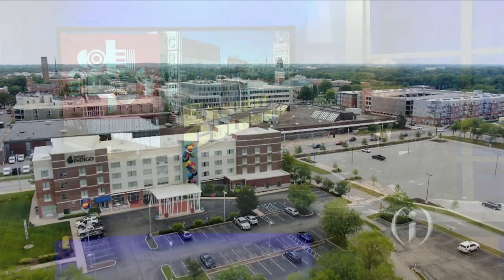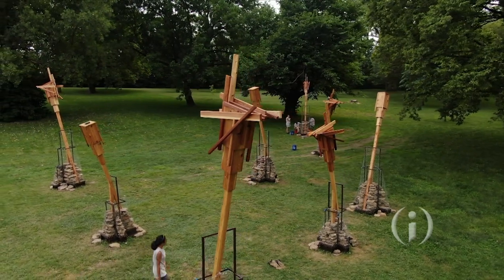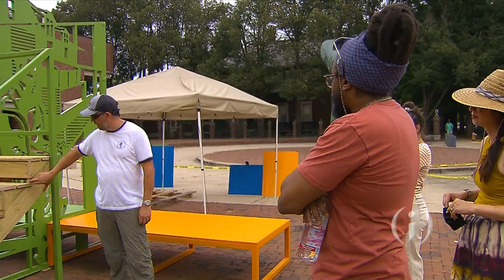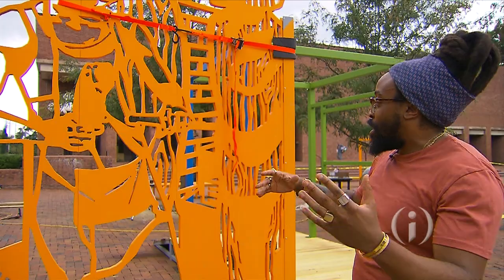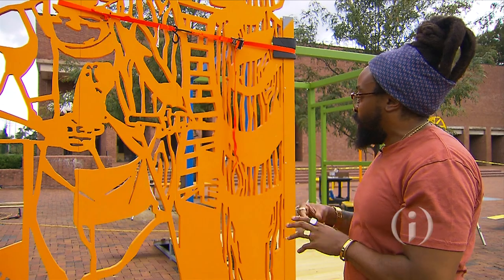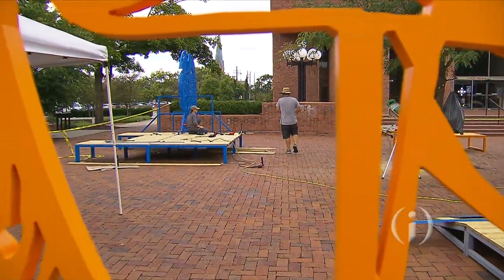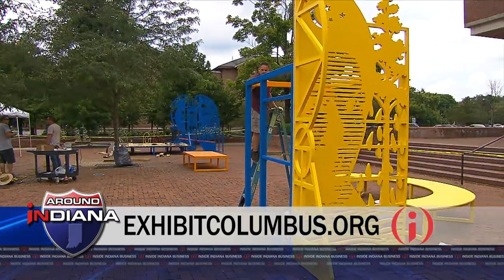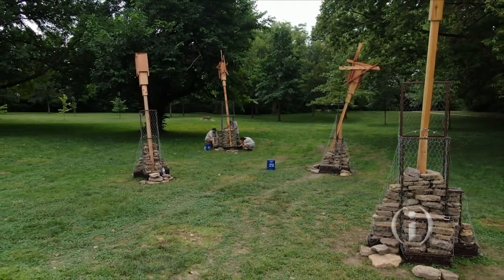Around INdiana: Exhibit Columbus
The city of Columbus has built a reputation as one of the premiere communities in the nation for architecture, design and art. Mary-Rachel Redman heads to Bartholomew County to showcase this year’s Exhibit Columbus.